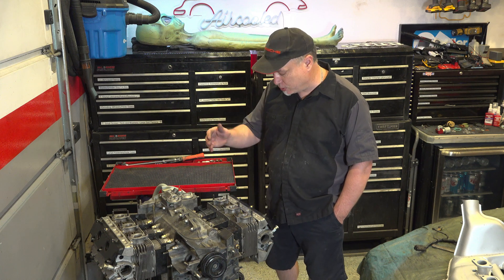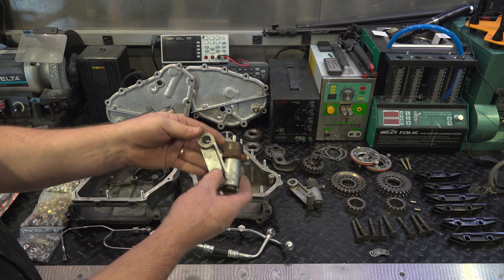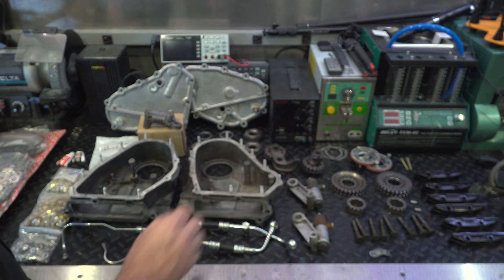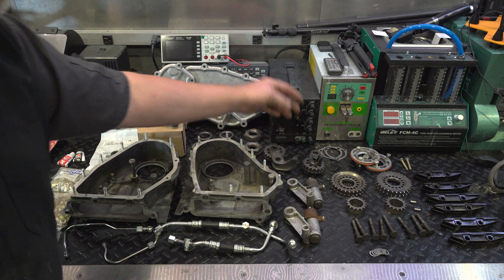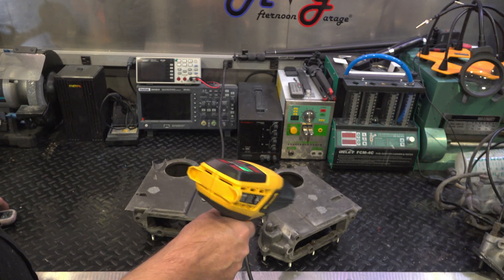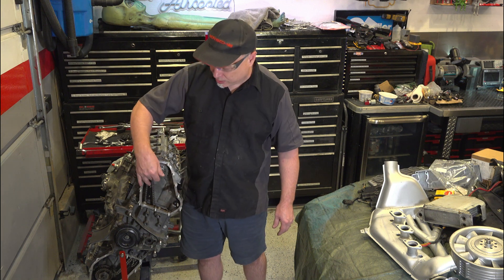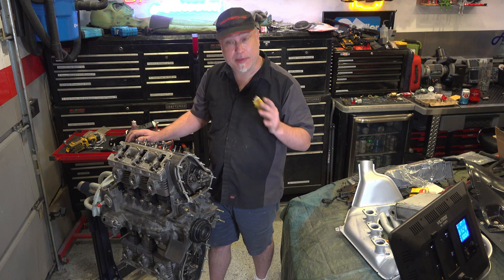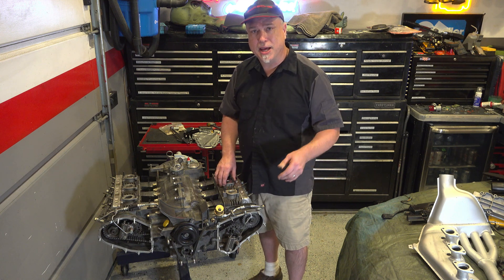1974 Porsche 911 coupe: Flat-6 Cam Gear Lineup and Valve Overlap Adjustment [4K] Ep117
Today I will install the cam boxes and line up the cam gears.  With a little math we will be able to adjust the spacing to get smooth chain operation.  I will work to free the idler gear shafts and then adjust for intake valve opening at TDC.

0:00 intro
0:23 Planning for a tensioner upgrade
1:12 Parts needed to make it happen
3:07 JB weld on parts to stop leaks
4:00 Install chain housings and cam spacers/gears
5:16 Measure right side sprocket alignment at cam
6:26 Remove shim from right side and recheck
6:54 Measure left side sprocket alignment at cam
7:16 Idler gears binding on the shaft
8:02 Relieve the metal in the opening and recheck for binding
8:44 Install rocker shafts and install rocker and shaft in #1
9:14 Set valve overlap for left side of engine
10:56 Set valve overlap for right side of engine
11:32 Recheck overlap for left side and right side
11:54 Torque cam nuts to spec and install hydraulic tensioners
12:18 Install the rest of the rockers and shafts
13:08 Summary and plans